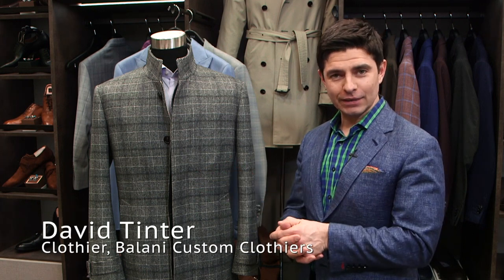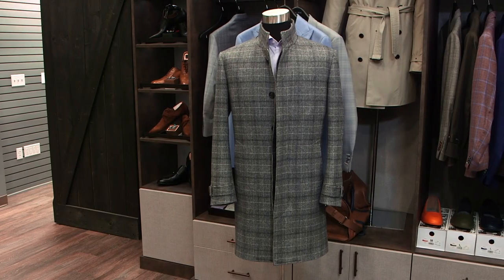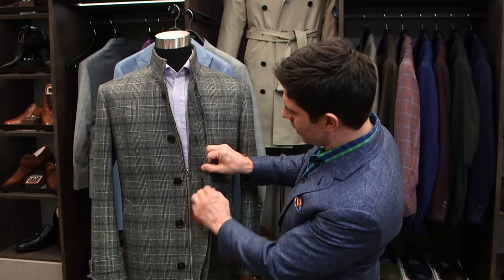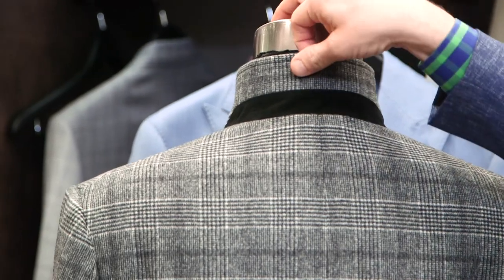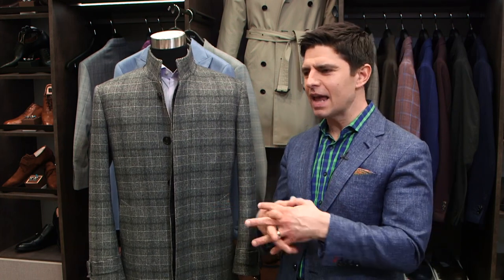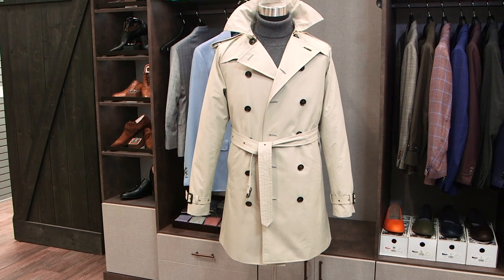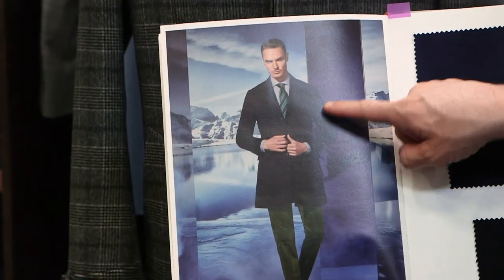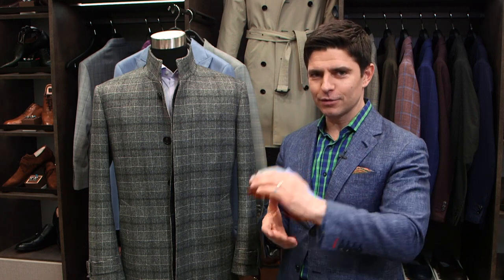What's the difference between a car coat and a trench coat?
Car coats and trench coats are both stylish options to keep you warm. Custom clothier David Tinter talks about the difference between these two types of men's outerwear.